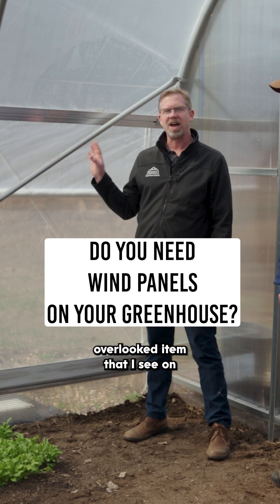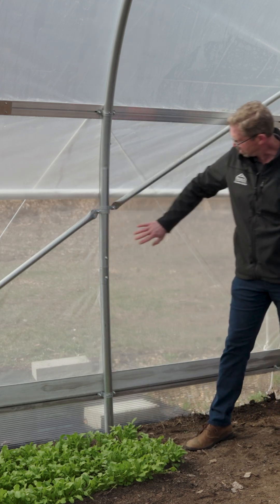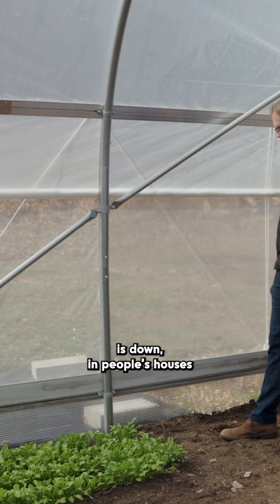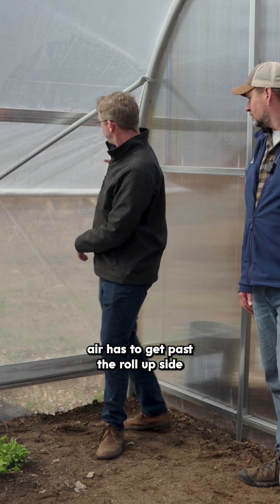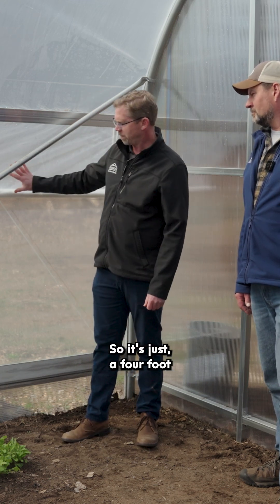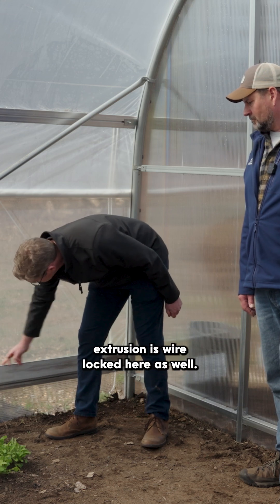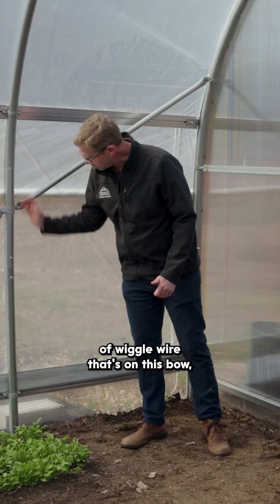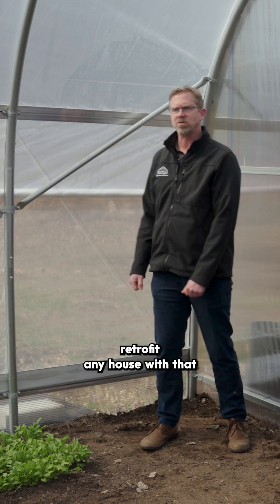Don't Overlook This High Tunnel Upgrade! Why You Need a Wind Panel Kit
How do you protect the crops in your high tunnel from wind, snow and heavy rains? Rimol experts share how a wind panel kit can help lock down your roll-up sides and keep the cold air from sneaking in at the corners of your greenhouse.